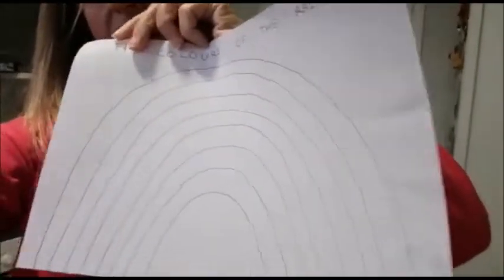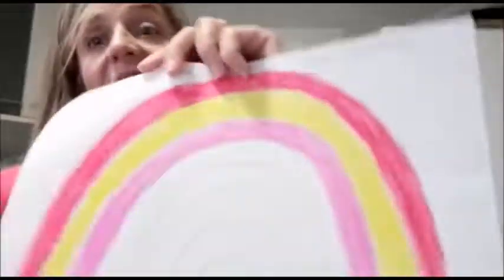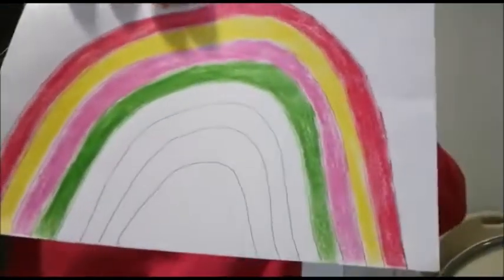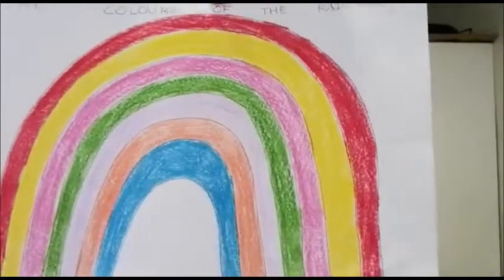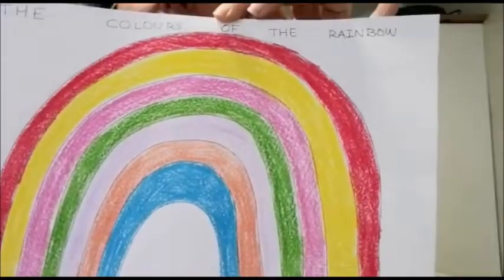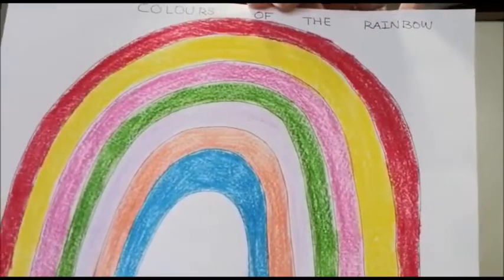RAINBOW CHALLENGE IN P3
Let's colour a Rainbow!